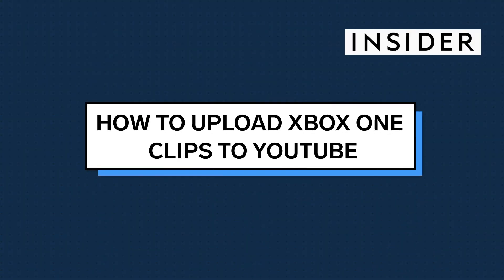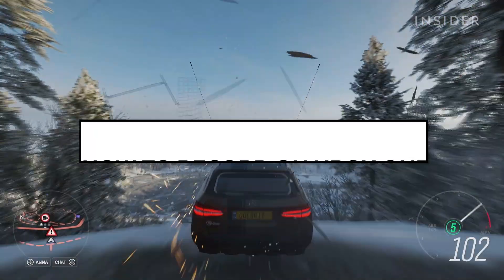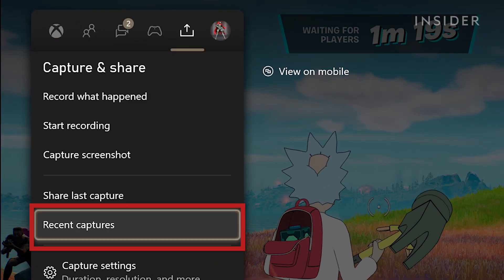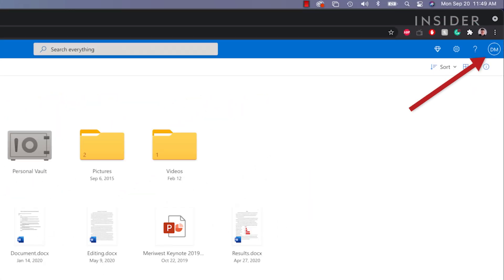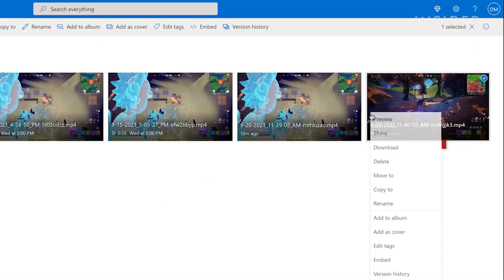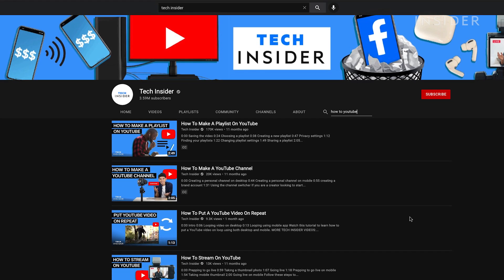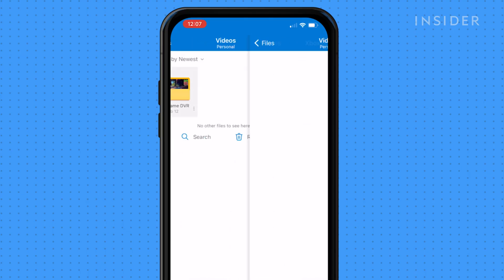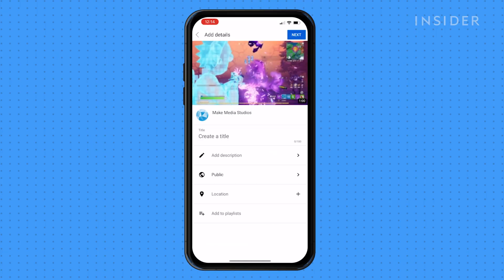How To Upload Xbox One Clips To YouTube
0:00 Intro
0:09 On a computer
1:31 On a mobile device

In this video, we will go over everything you need to know to upload your game clips on YouTube on both your computer and any mobile device.